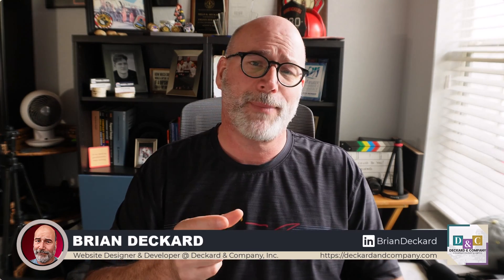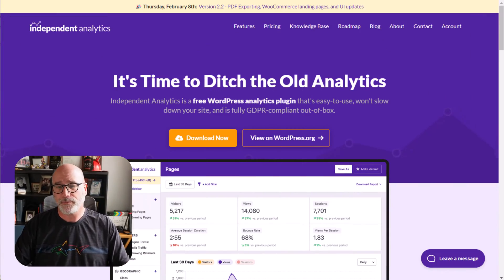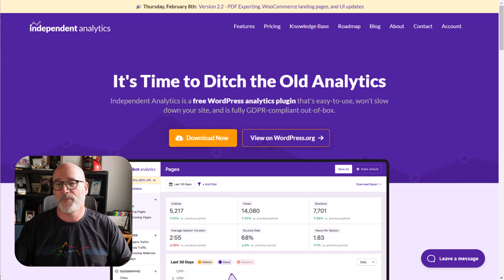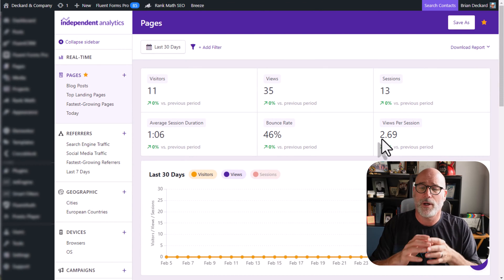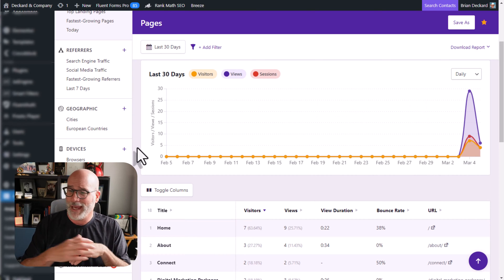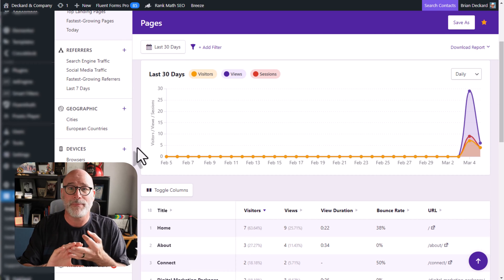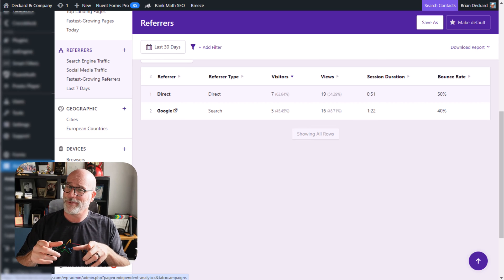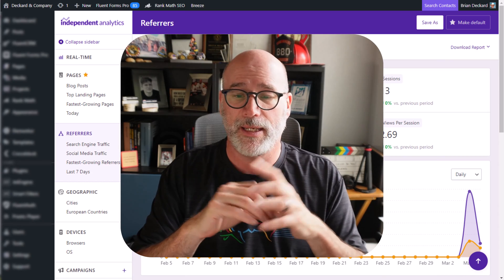Is Ditching Google Analytics for WordPress Plugin Independent Analytics A Good Idea?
In this video, we explore the transition from relying on Google Analytics to embracing Independent Analytics for website tracking and analysis. With growing concerns about data privacy and the desire for more control over our digital footprint, Independent Analytics offers a compelling alternative.

Join us as we delve into the features and benefits of Independent Analytics, available through platforms like We'll discuss how this shift empowers website owners with greater transparency, enhanced data ownership, and reduced reliance on third-party entities. From detailed traffic insights to customizable tracking options, Independent Analytics provides a comprehensive solution tailored to the needs of modern online businesses.

If you're ready to take control of your website analytics while prioritizing user privacy, this video is a must-watch. Join the movement towards independence and discover the power of Independent Analytics today!